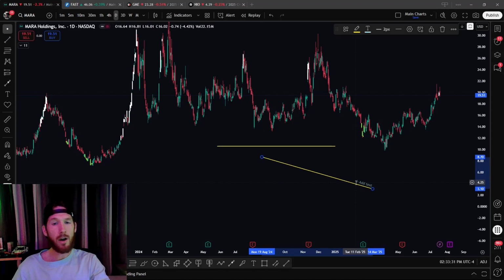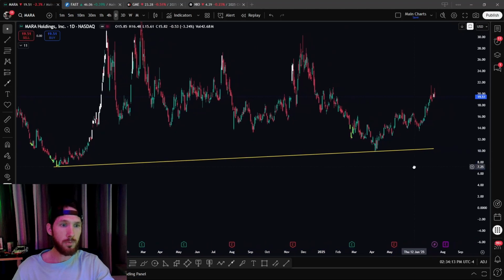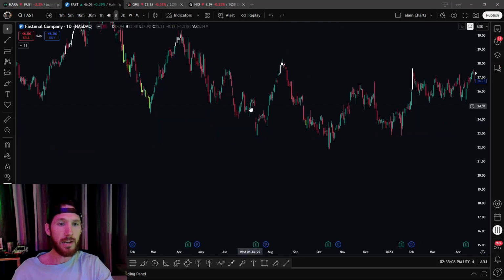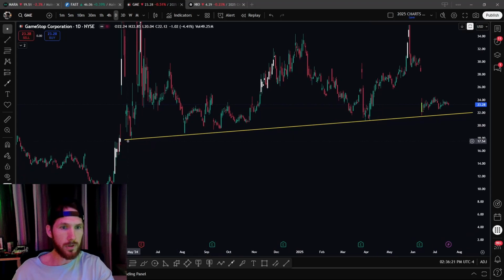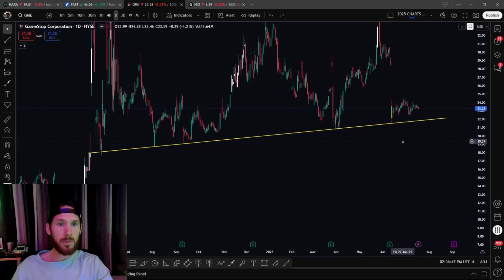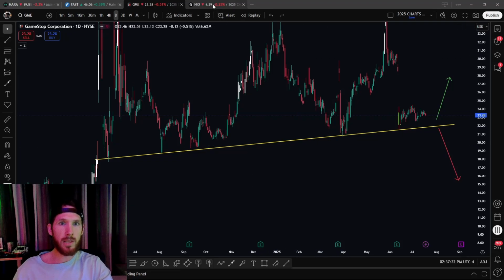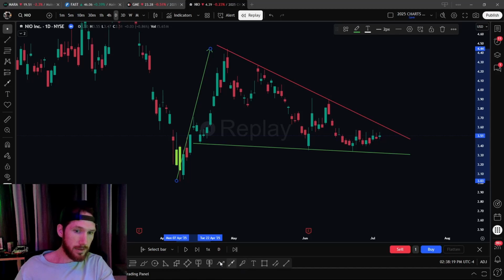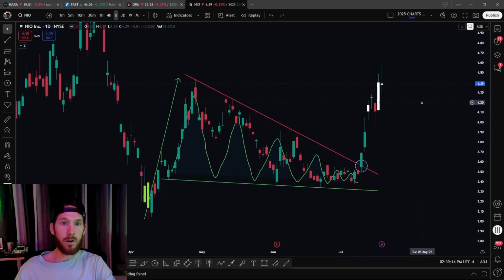Trendline Basics - How To Identify Support and Resistance.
Here's a video on the basics of trendlines. How to identify trendline support and resistance, and how to use trendlines to find trade setups.